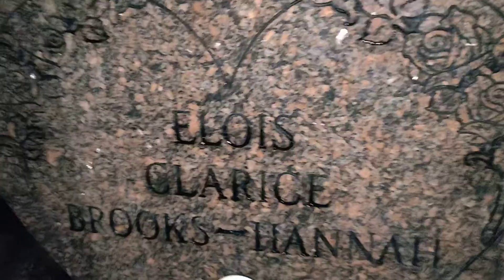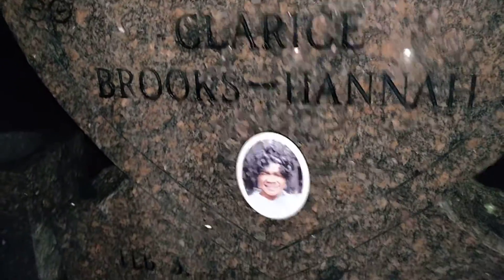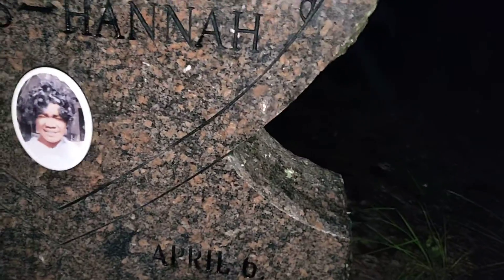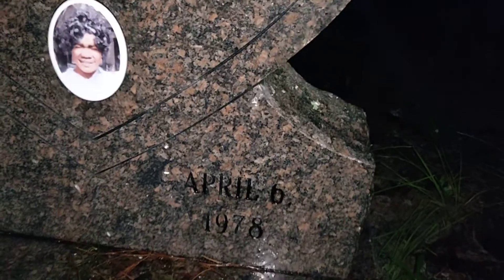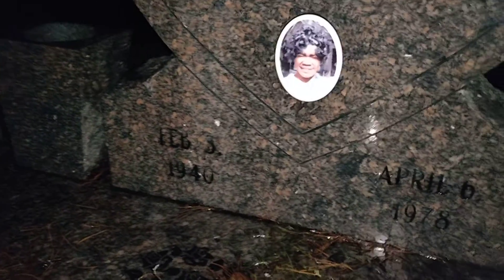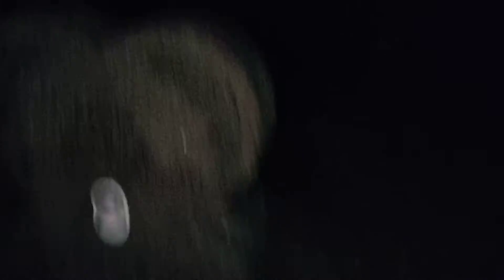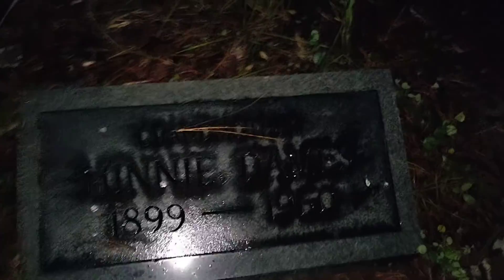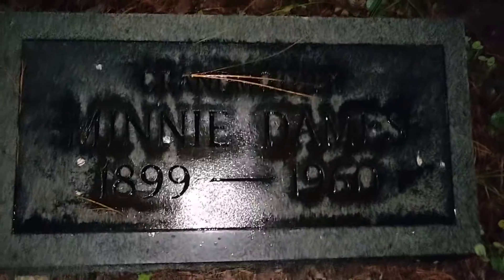(SCARY) Ghost cought on camera REAL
We all put our lives in danger for this video hope you all join me in this adventure and if you guys want to see more LMK love you have a good night aleast hope so.